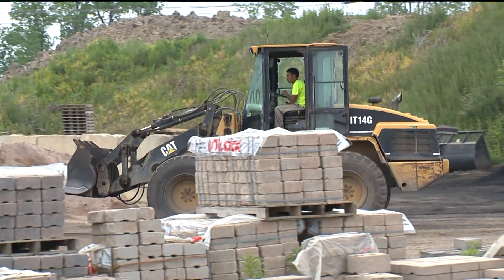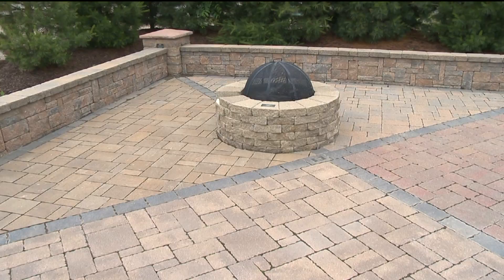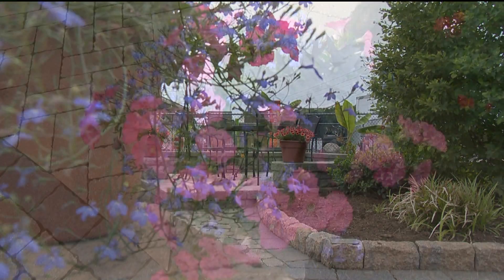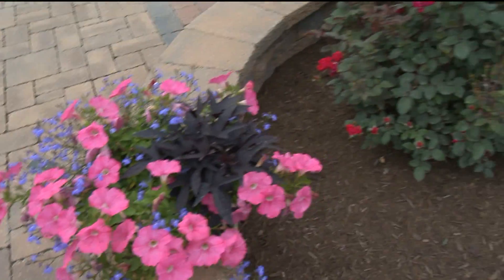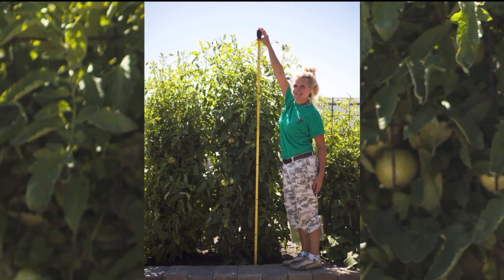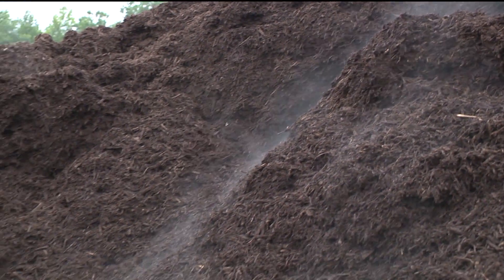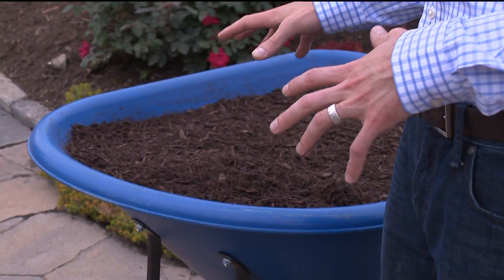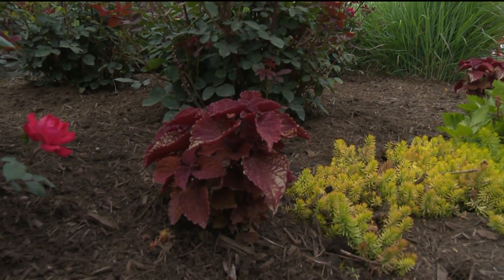Kurtz Brothers NDC 24June2014